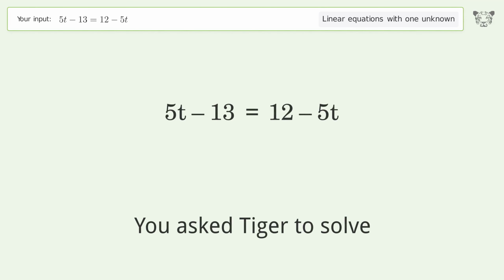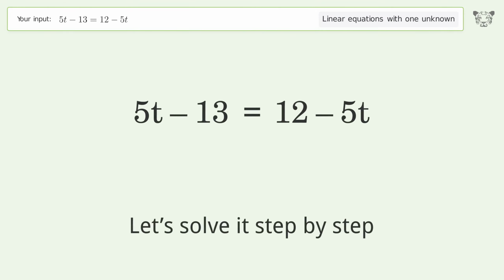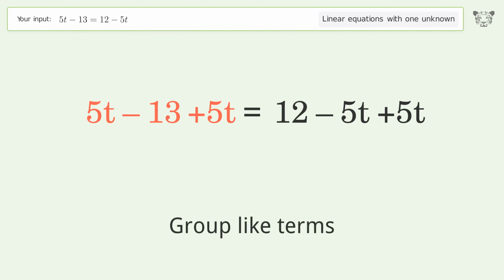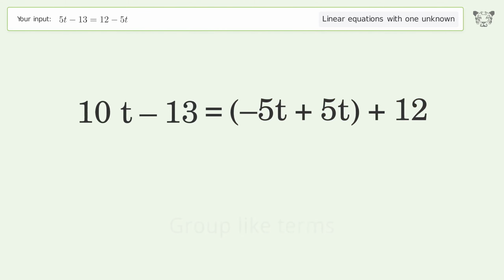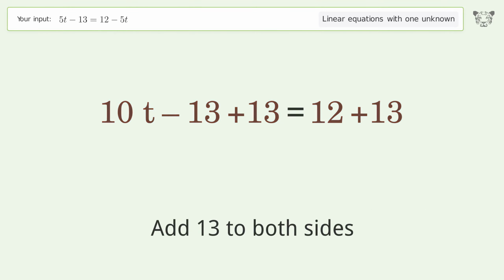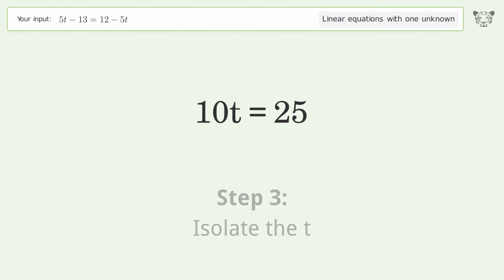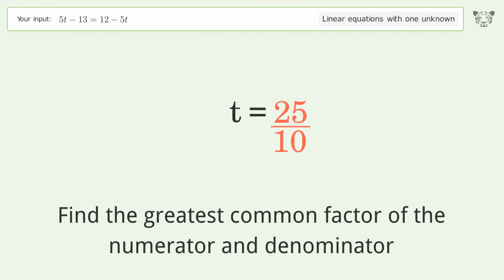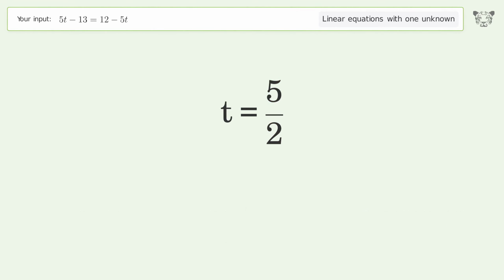Linear equation with one unknown: Solve 5t-13=12-5t step-by-step solution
Solving 5t-13=12-5t using the linear equation with one unknown solver

for a step-by-step and more tips and tricks for dealing with linear equations with one unknown.